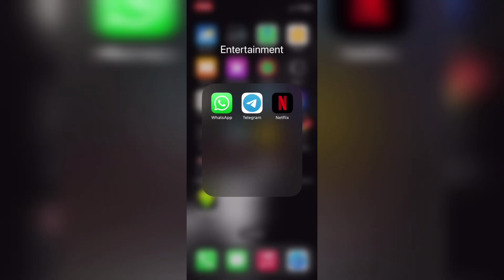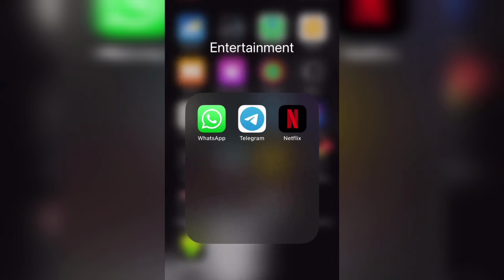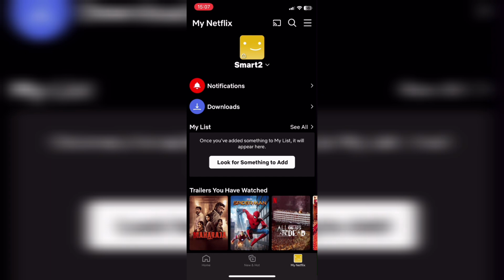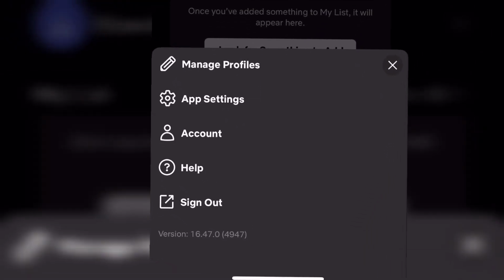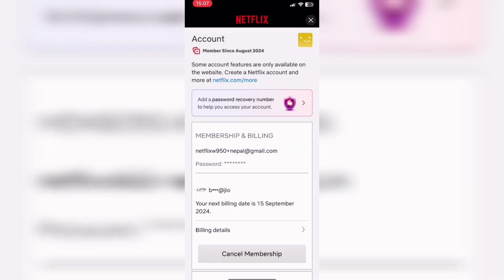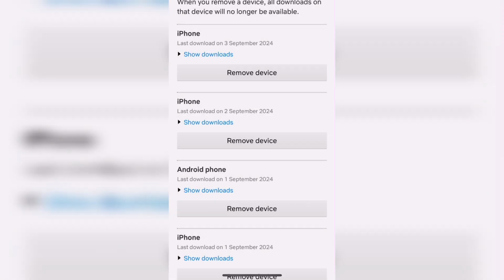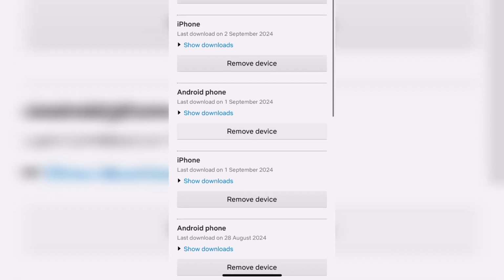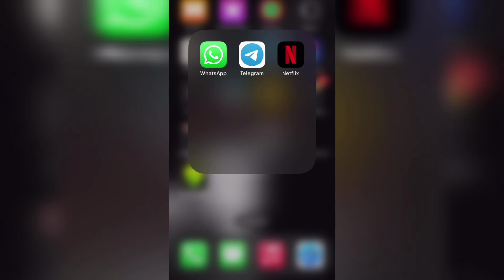How to Remove Device from Netflix Account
Looking to remove a device from your Netflix account? This guide will show you how to easily manage your connected devices and remove any that you no longer use. We’ll walk you through accessing your account settings, finding the device management section, and removing the unwanted device. Follow this tutorial to keep your Netflix account secure and organized.